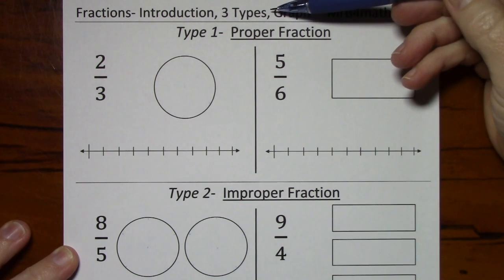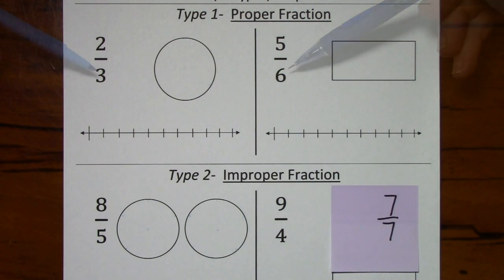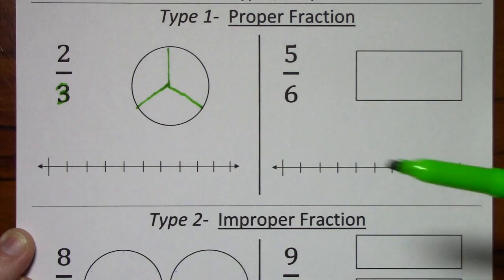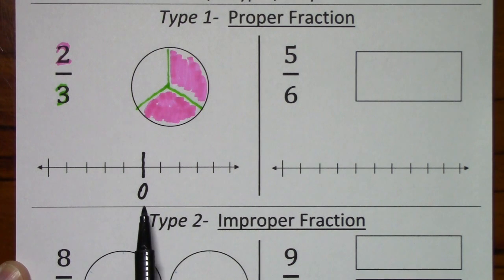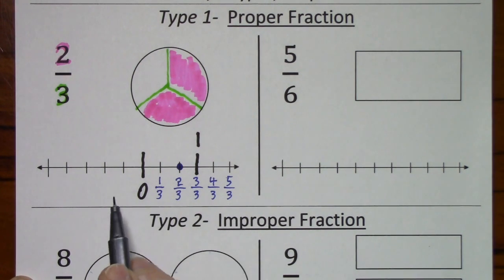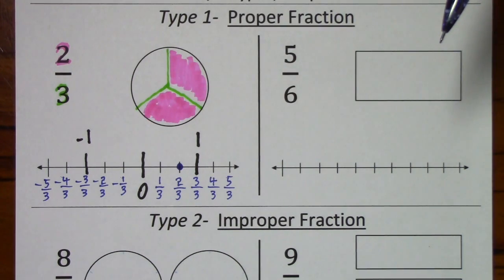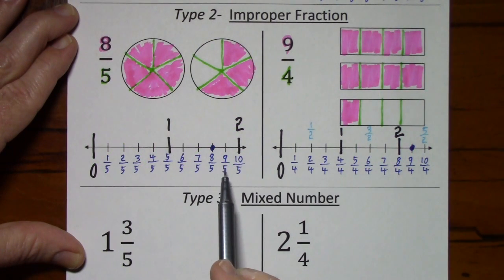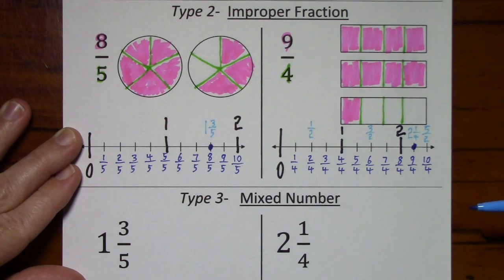Fractions- Introduction, 3 Types- Proper, Improper, and Mixed, & How to Graph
I describe proper and improper fractions as well as mixed numbers.  I cover how to graph fractions using geometric shapes or number lines.  Lastly, I show how to convert between improper fractions and mixed numbers.